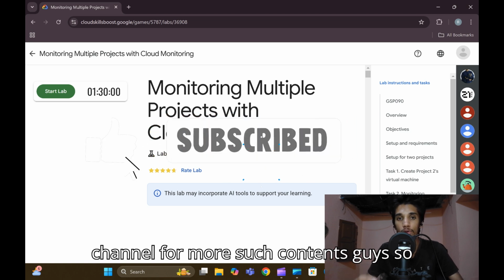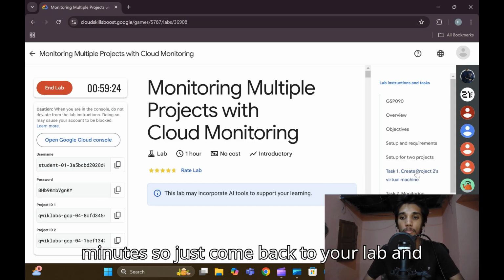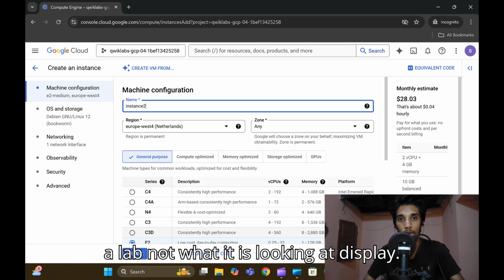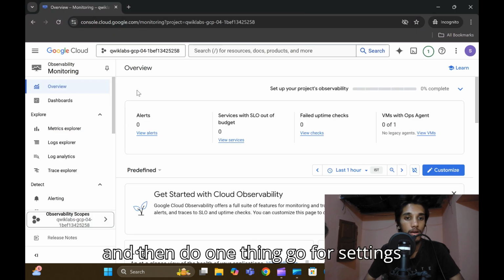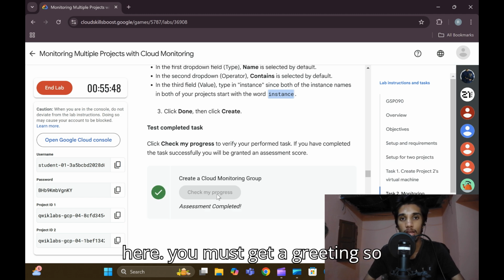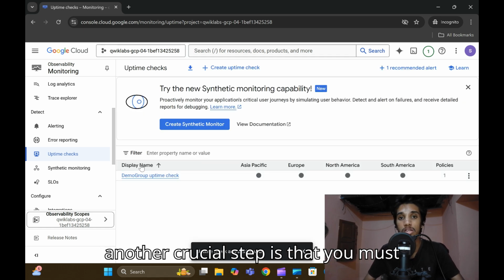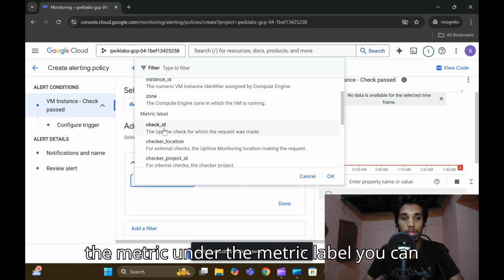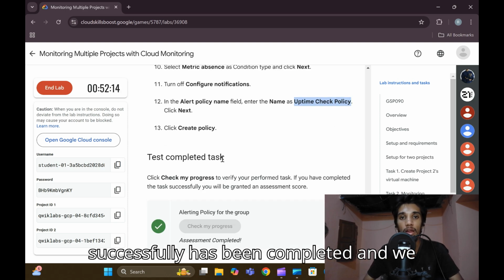Monitoring Multiple Projects with Cloud Monitoring||GSP090|| gsp090 qwiklabs{STEP BY STEP EXPLAIN}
In this lab, you learn how to:

Create a Cloud Monitoring account that has two Google Cloud projects.
Monitor across both projects from the single Cloud Monitoring account.